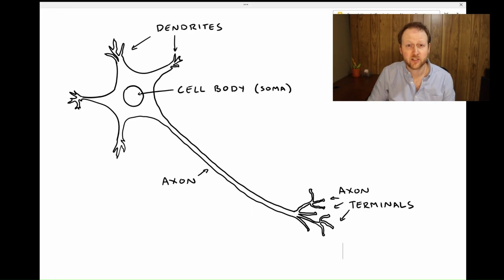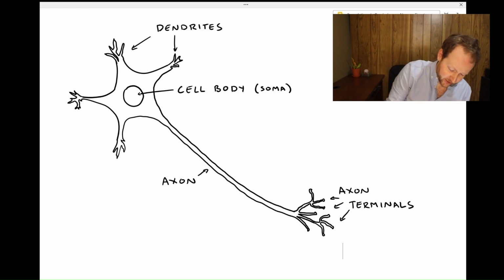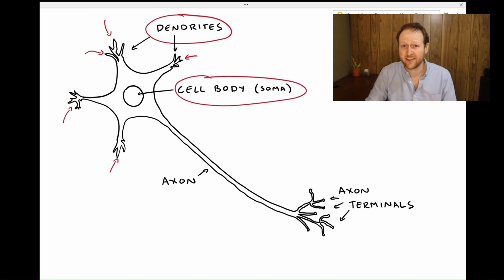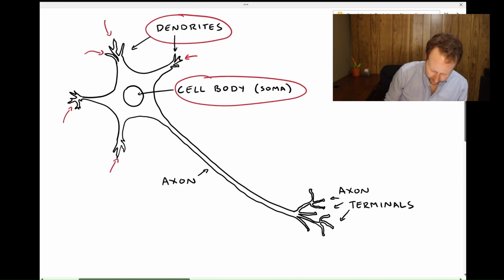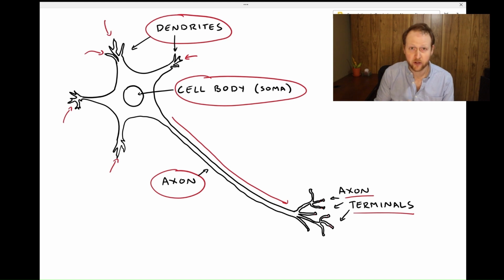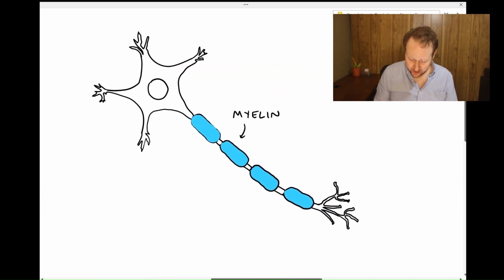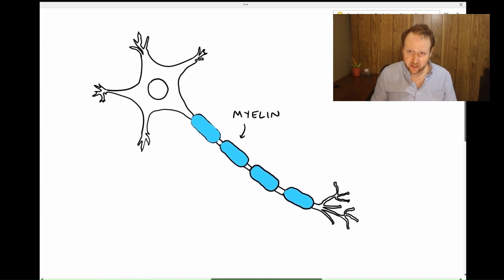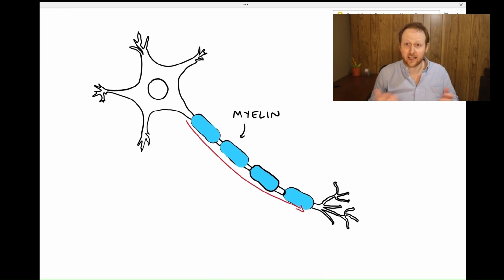The Neuron 1: Structure of the Neuron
In this first of three lectures on the neuron, we provide a brief introduction to the nervous system, and discuss the structure of the neuron.